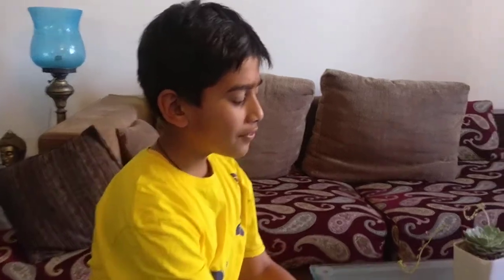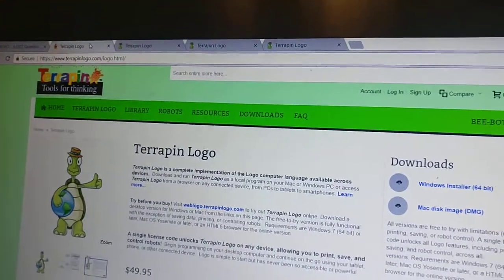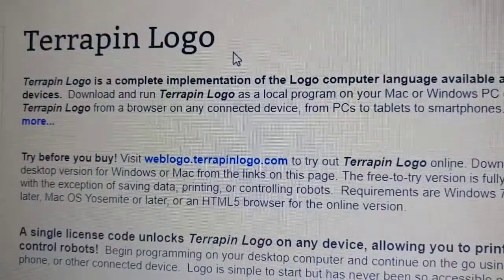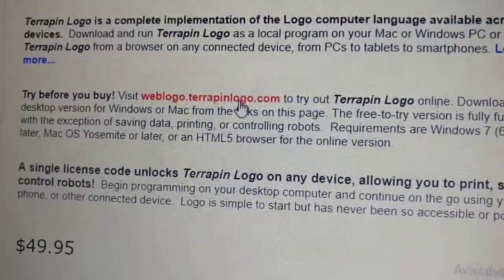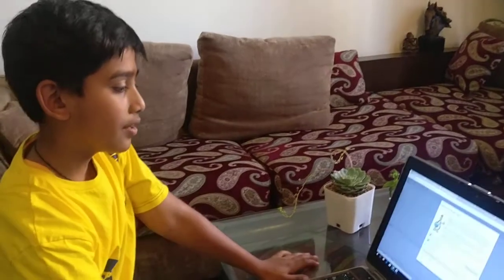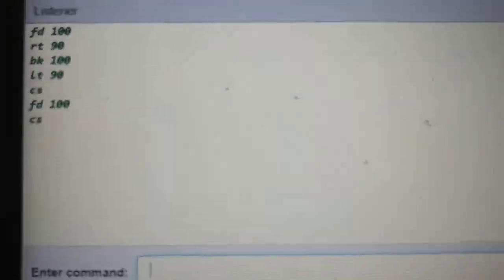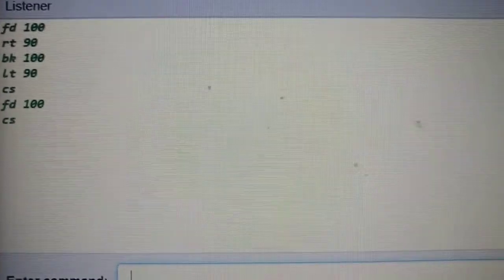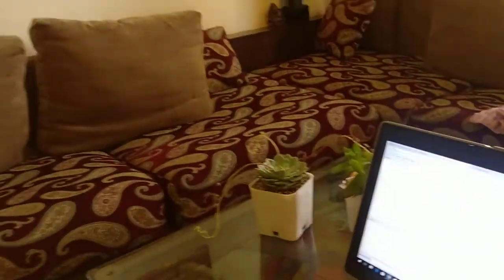Terrapin logo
Today i talk about terrapin logo. How to access it over the internet and 4 important commands of terrapin logo.